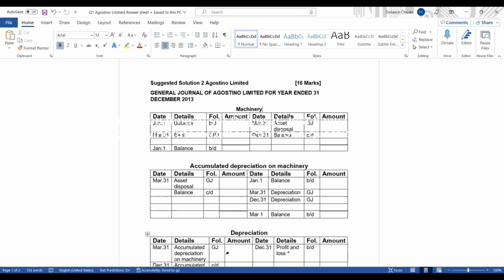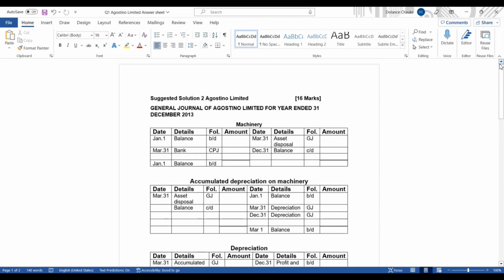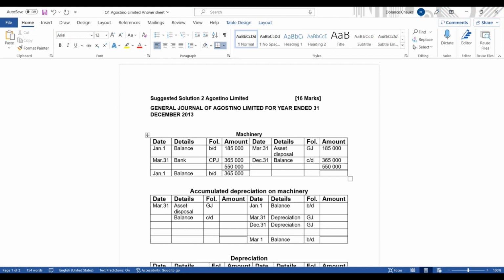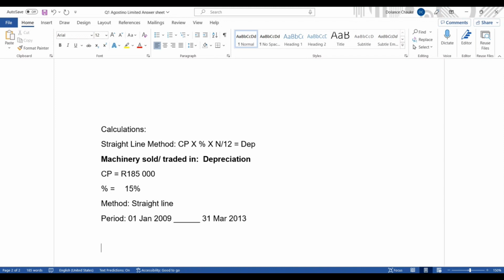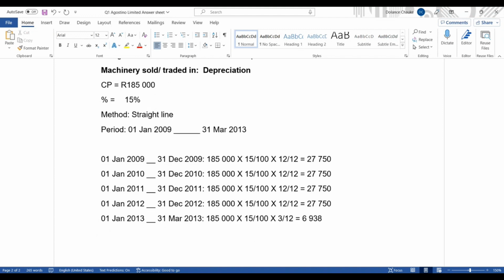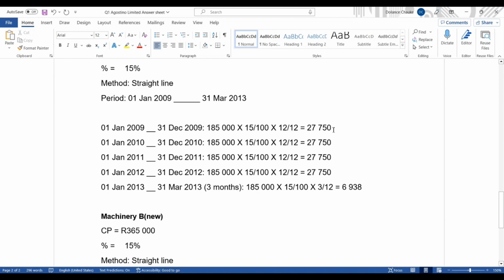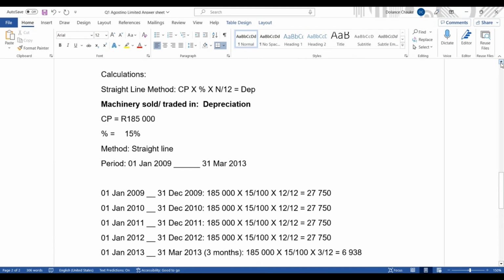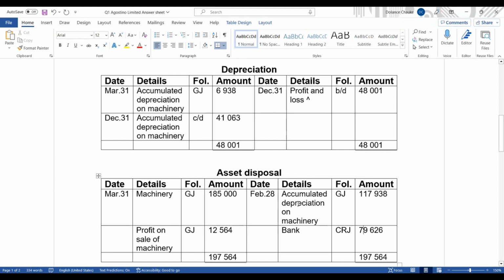Accounting lesson: Asset Disposal Full Video